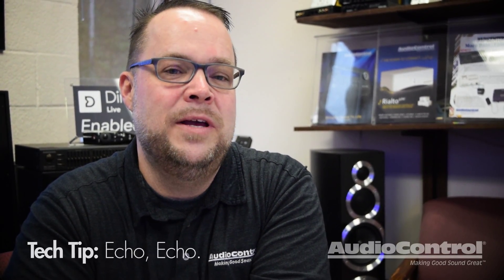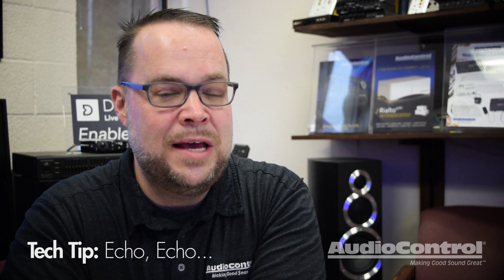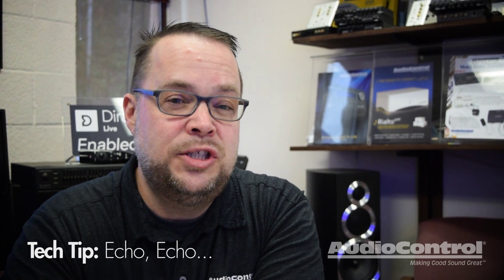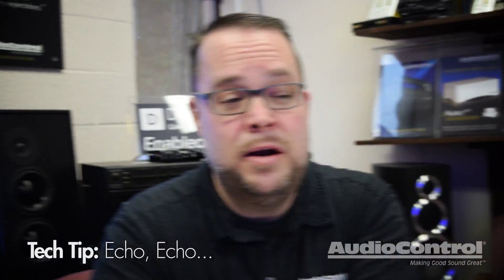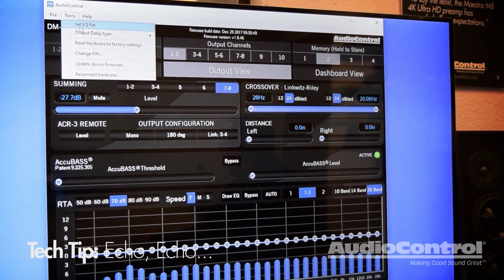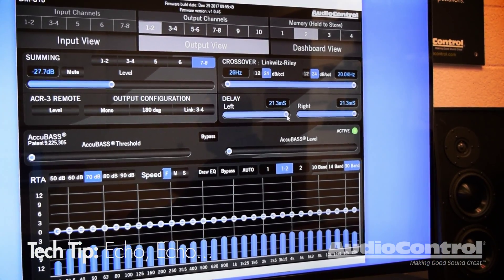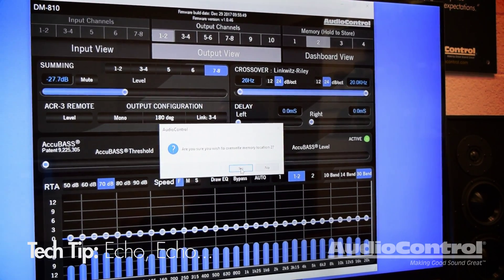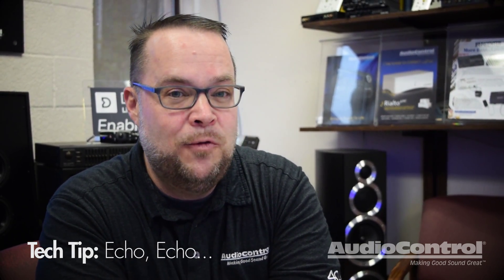Tech Tip: Echo, Echo...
Chris Bennett with a tech tip for DM processors and D Series amplifiers - removing echo in factory systems when both factory and after market speakers are connected.